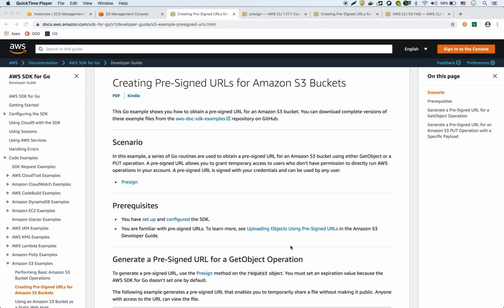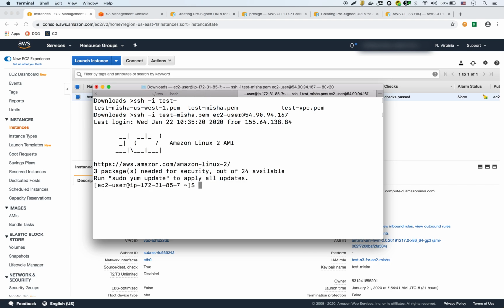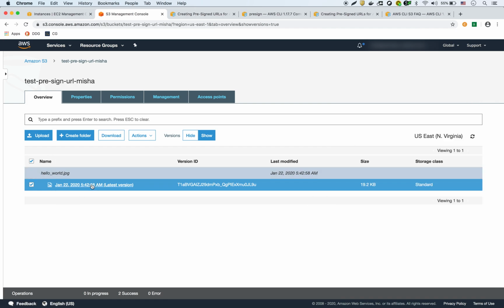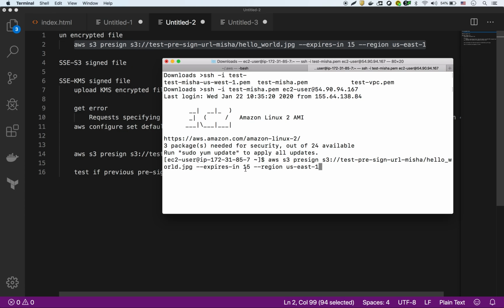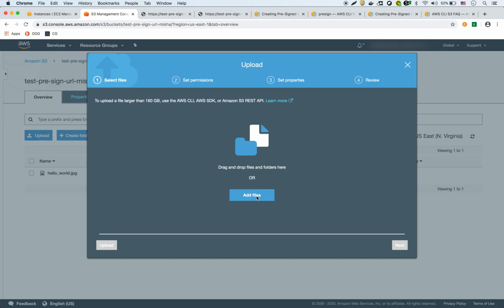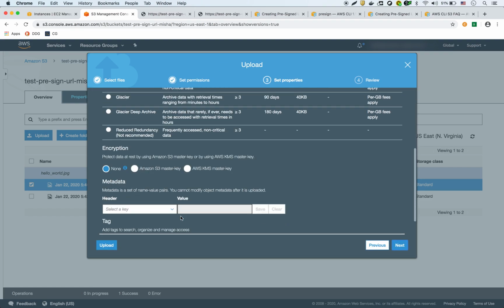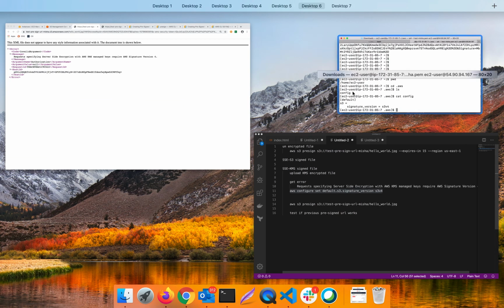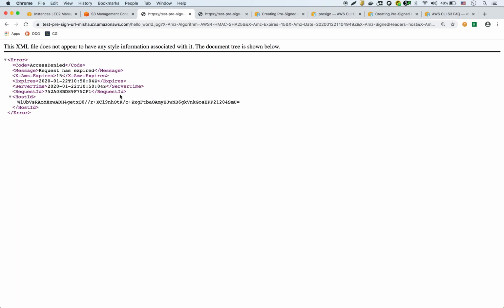AWS S3 Pre Signed URLs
Shows how to do S3 Pre-Sign URL on a file in our S3 bucket.

Covers 3 examples:

1) un encrypted file
2) SSE-S3 (AES) encrypted file
3) SSE-KMS encrypted file

AWS S3 presign CLI command

AWS S3 CLI FAQ